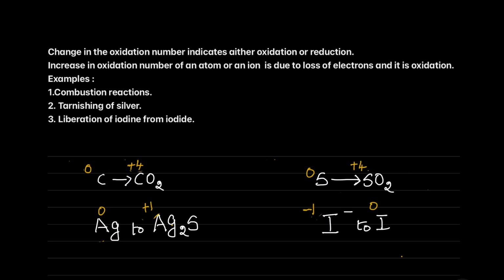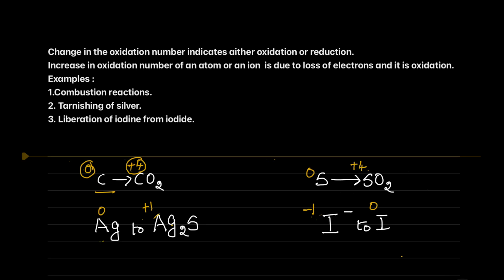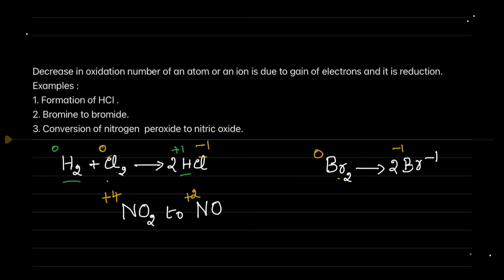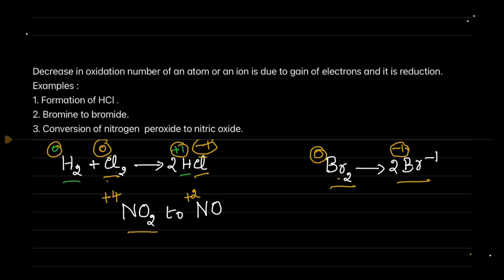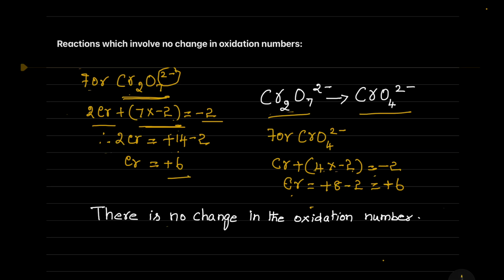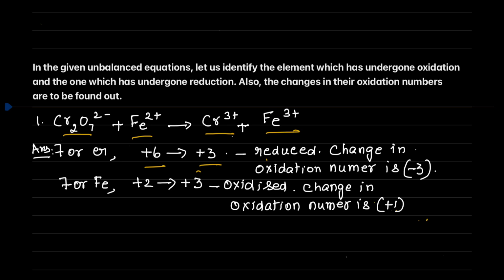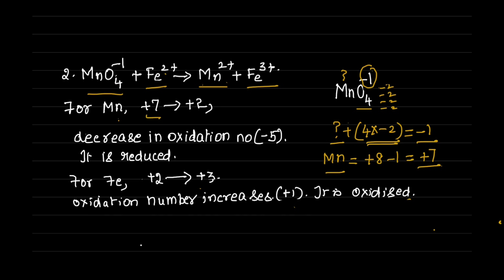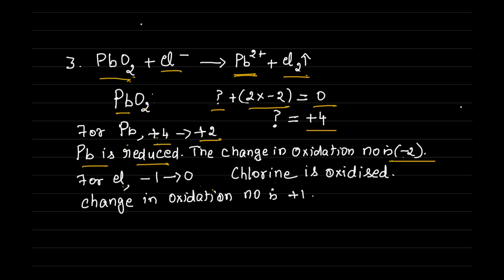Detection of Oxidation and Reduction Using Oxidation Number (Video 5).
Part 1: Basic Concepts. video 5 - Detection of Oxidation and Reduction Using Oxidation Number